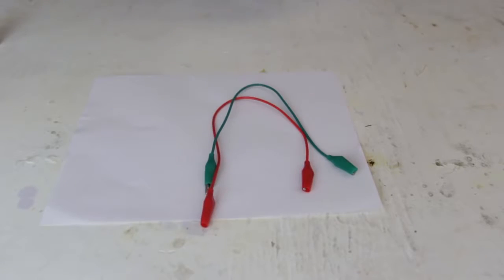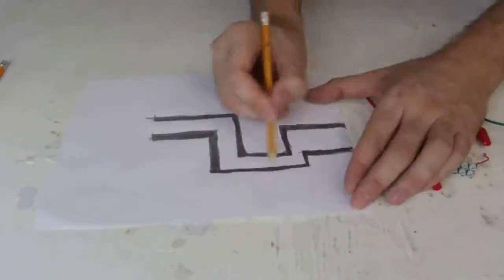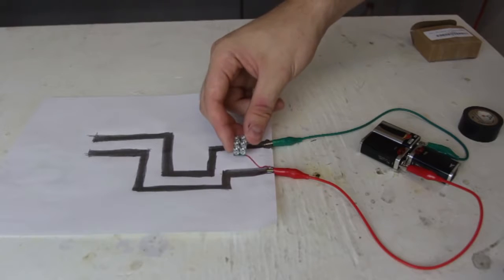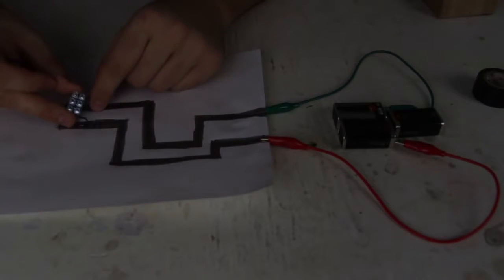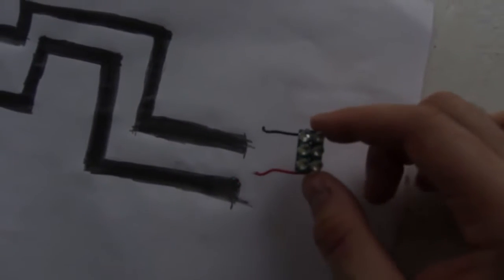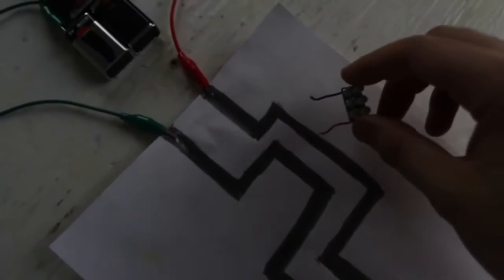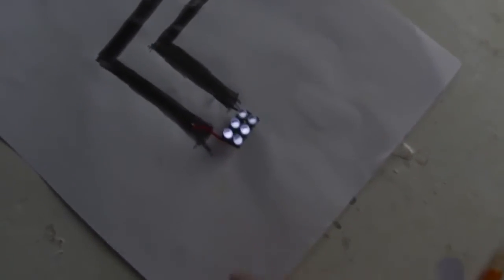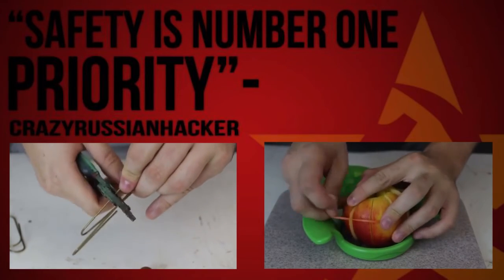Graphite Paper Circuit - Cool Science Experiments